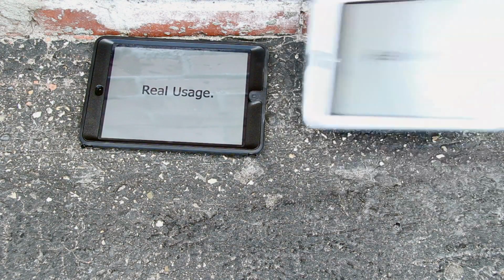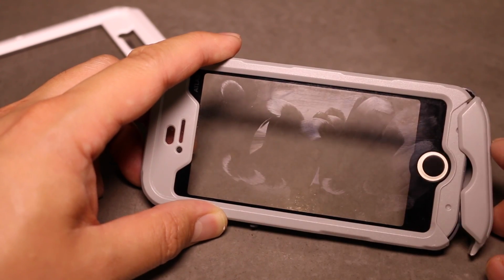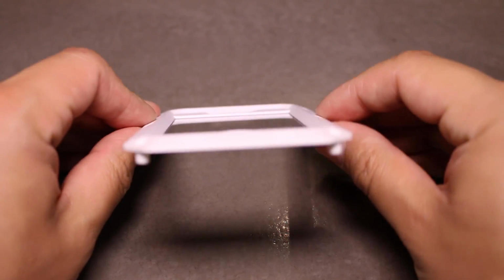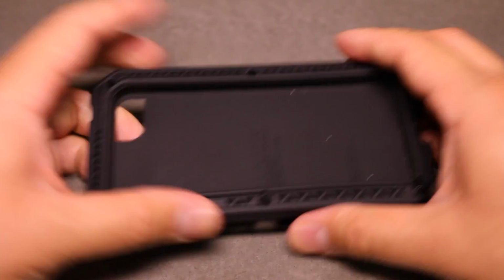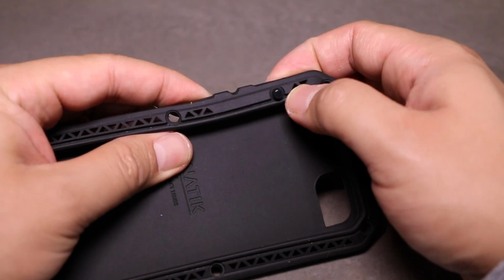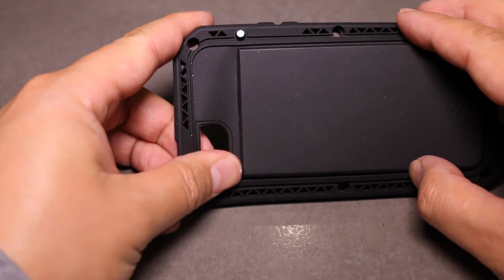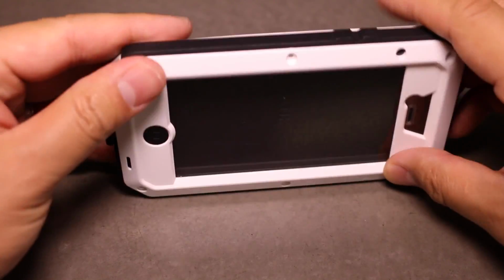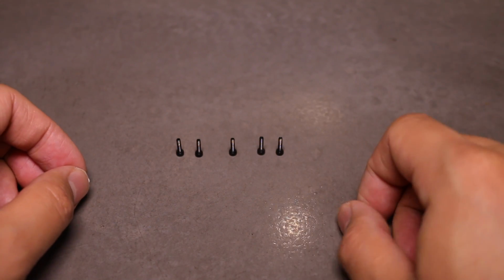Up Close - Lunatik Taktik Extreme Case - iPhone 5S Cases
Up Close - Lunatik Taktik Extreme Case - iPhone Cases

Lunatik Taktik Extreme tough iPhone 5S Case has been updated to be compatible with the True-Tone Flash found on the iPhone 5S. It is not Touch ID compatible as the Home Button is fully covered by the case.

Just so you know this case requires six screws.

MOBILE REVIEWS EH?